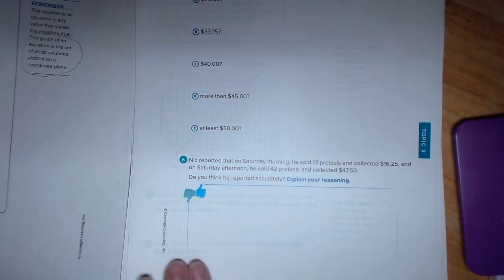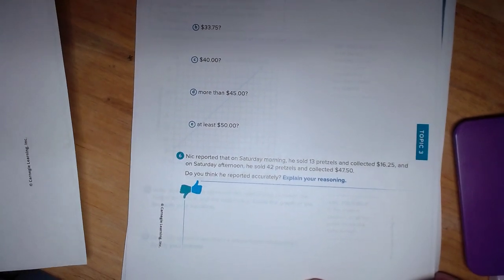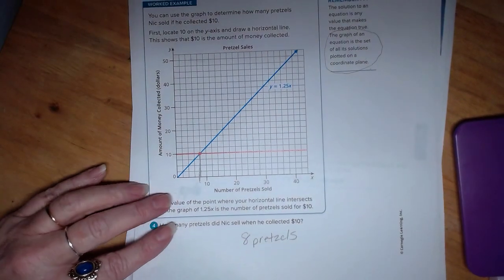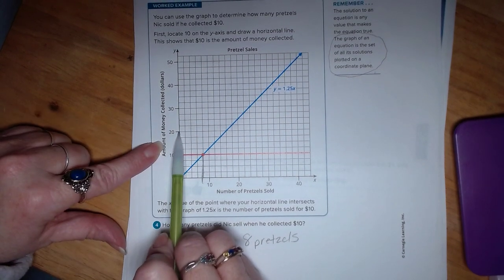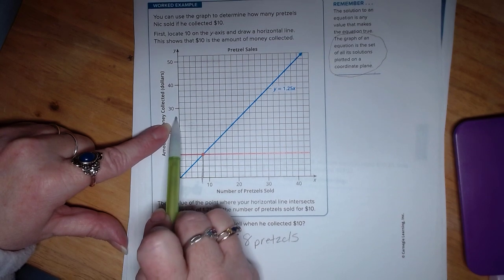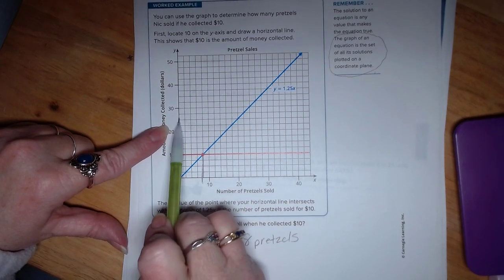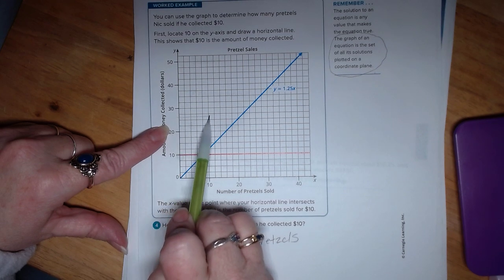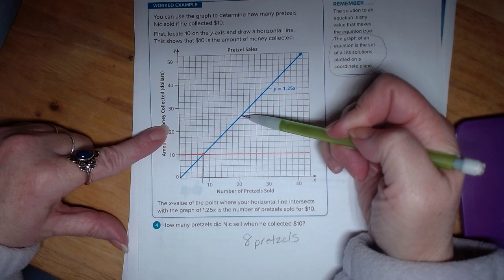M3T3L2 Intro and Act 1 pages 489 to 493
Carnegie Learning 6th grade math